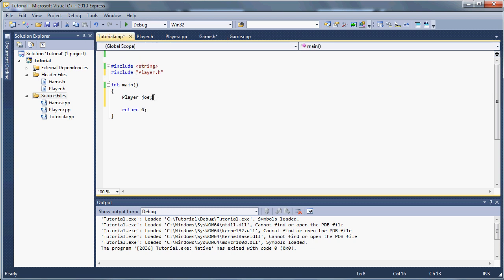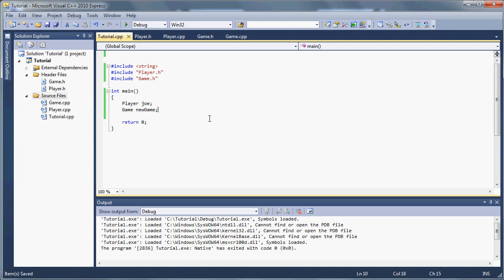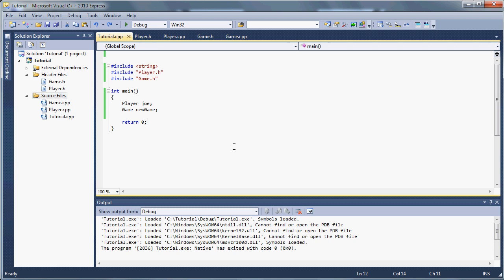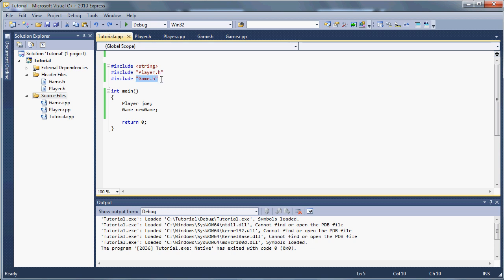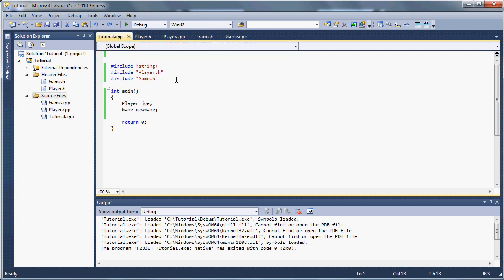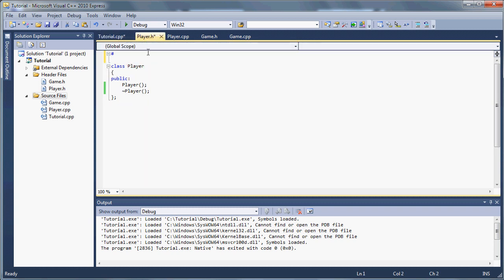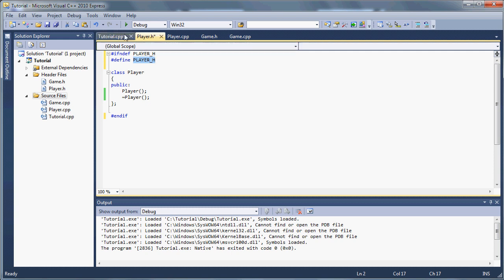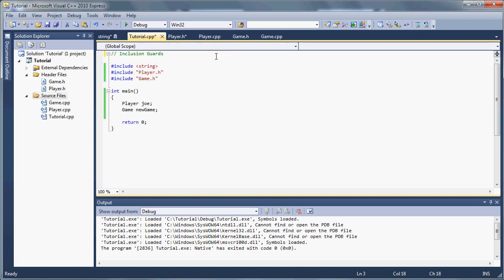C++ Tutorial (61) - Absolute n00b spoonfeed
Part 61:
* inclusion guards